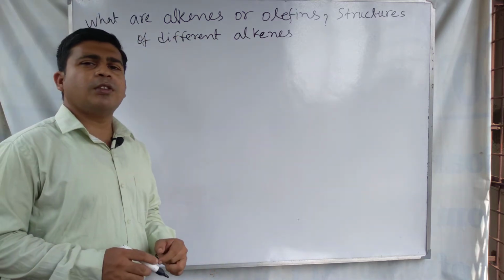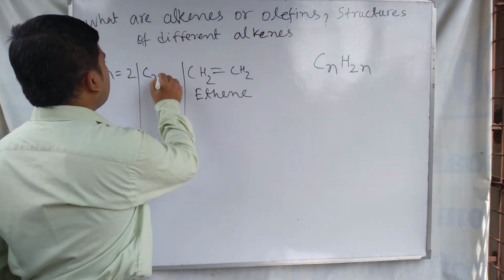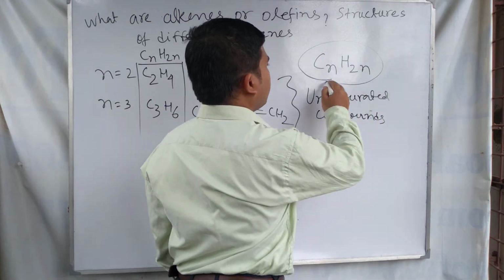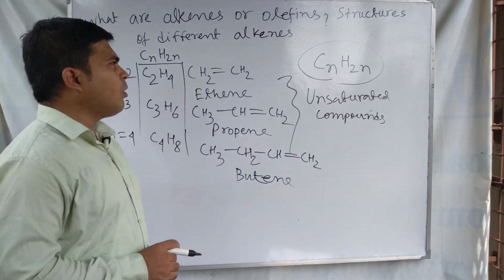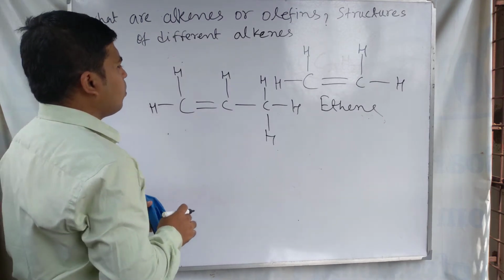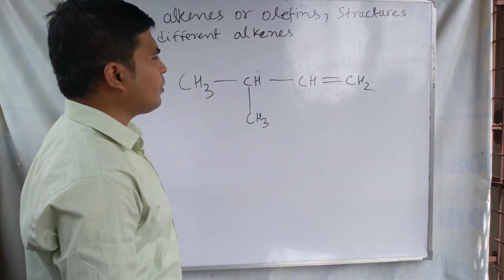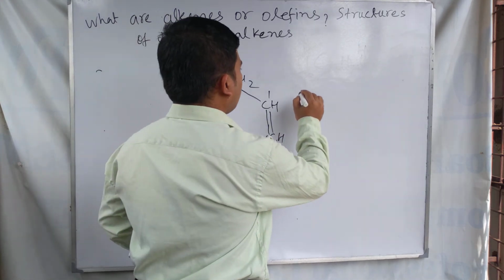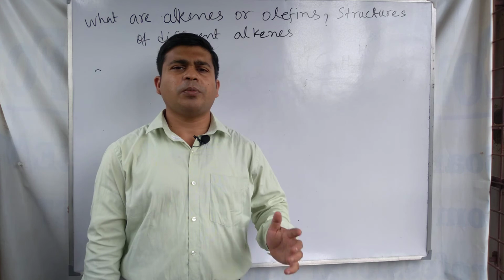Alkenes(olefins),its formula,IUPAC naming,structures of straight chain,branched chain,cyclic alkenes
This one is about what are alkenes or olefins?IUPAC naming & structures of straight chain,branched chain,cyclic alkenes